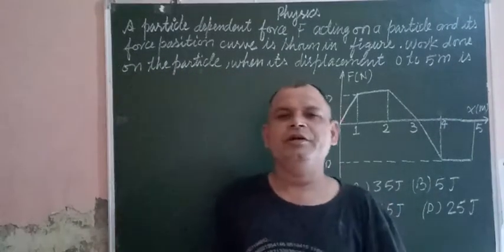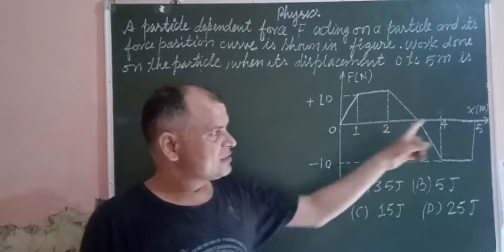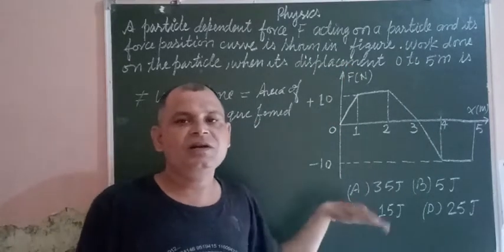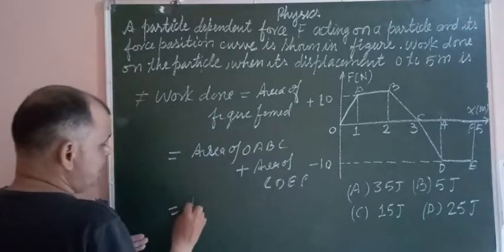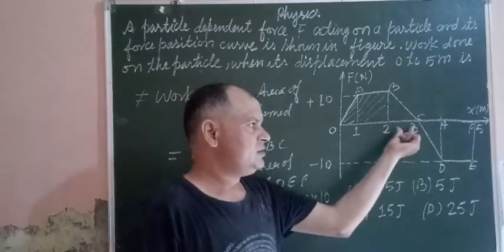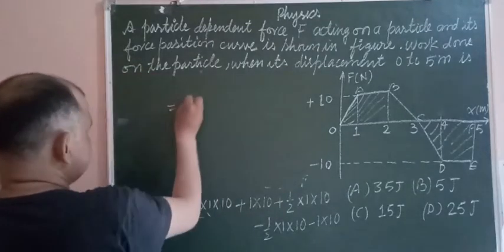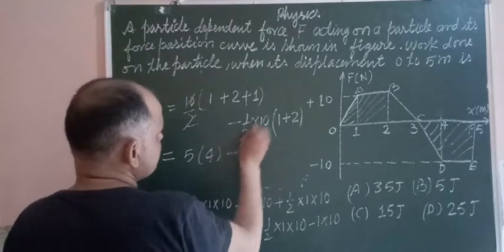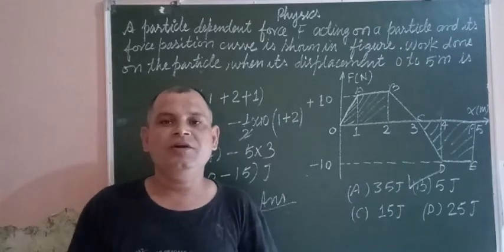A position dependent force F acting on a particle and its position curve is shown.. | Neet physics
ncert Class 11 physics
jee Mains Physics
NEET Physics
Pathak Classes
class 11 physics
physics for JEE mains
work
power
energy